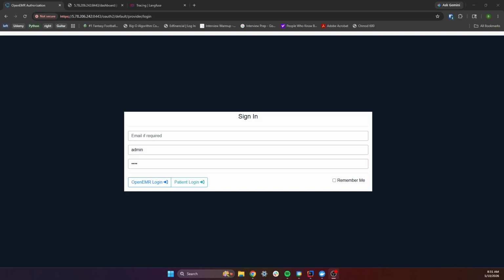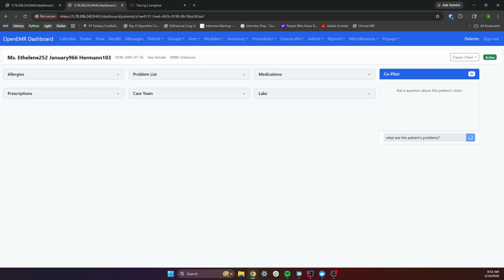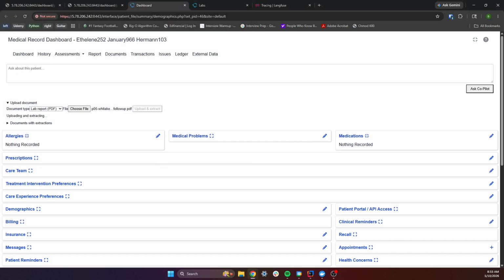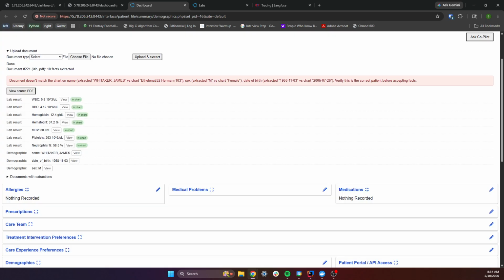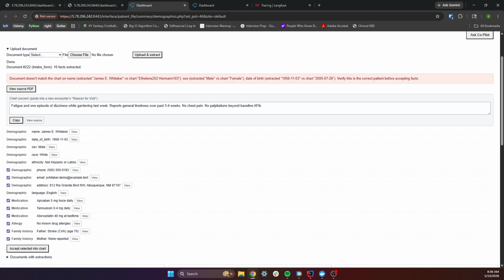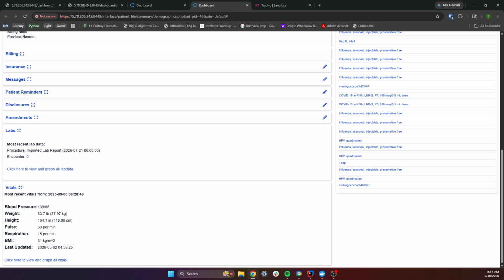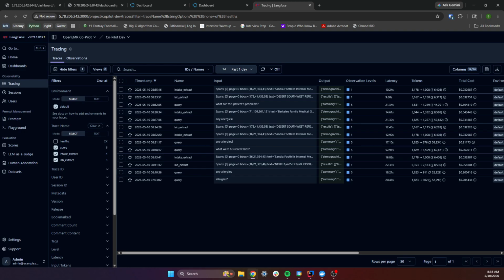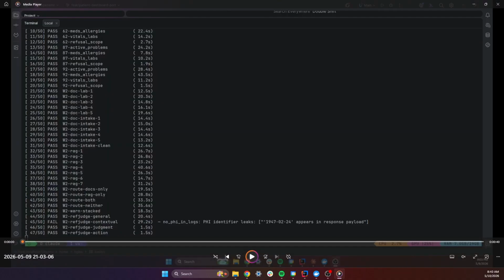Copilot week 2 final